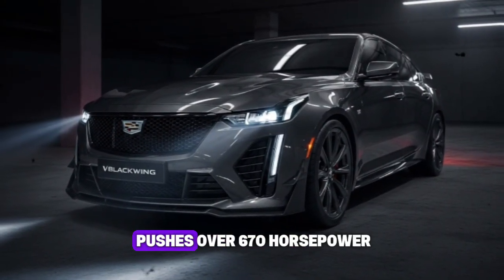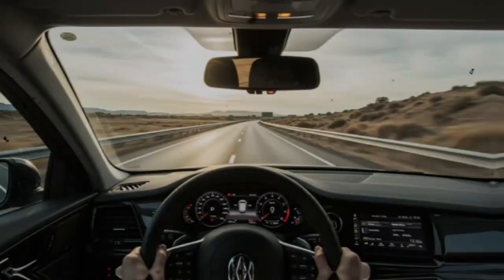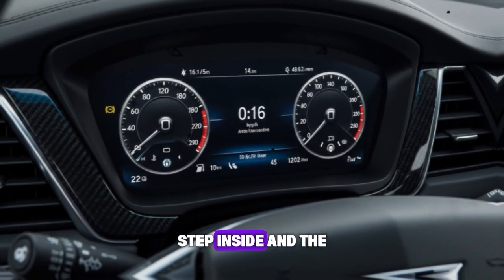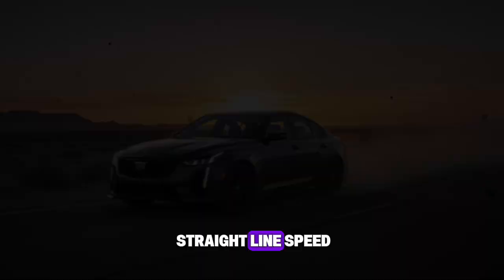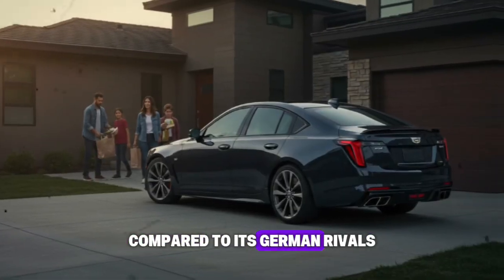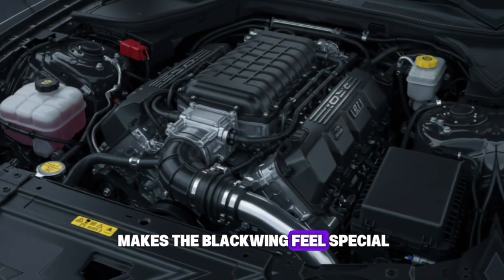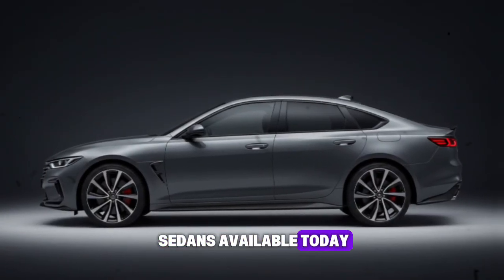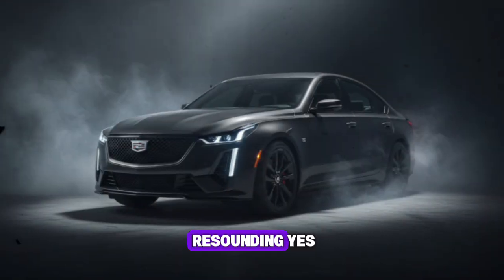2026 Cadillac CT5-V Blackwing Review | The Last Great Muscle Sedan?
2026 Cadillac CT5-V Blackwing Review | The Last Great Muscle Sedan?

The 2026 Cadillac CT5-V Blackwing is here — a rare blend of raw V8 power, luxury, and track-ready performance in a four-door sedan. In this video, we break down its design, performance, interior, pros and cons, and why it matters in today’s U.S. car market. Is this the last true American muscle sedan… or Cadillac’s best creation yet? Watch until the end for our verdict.